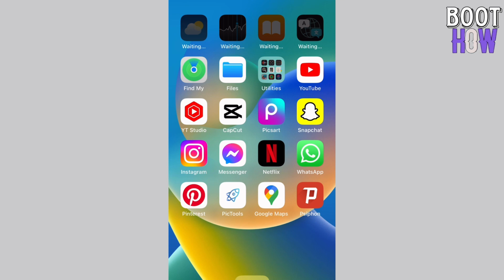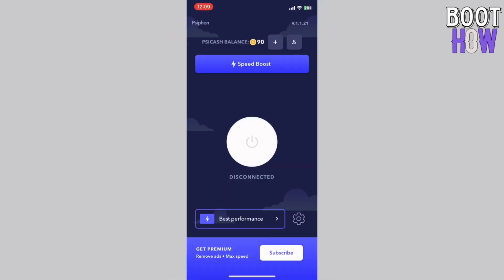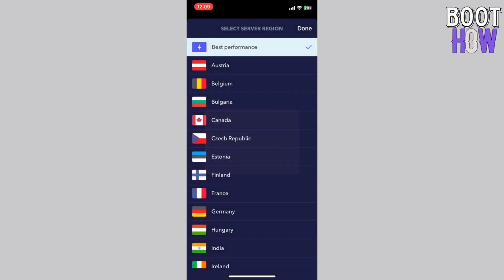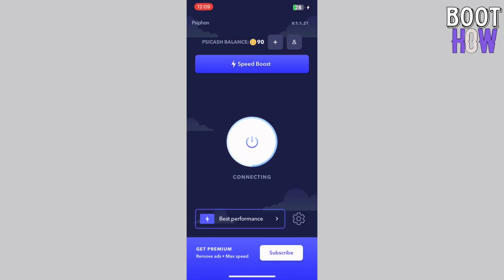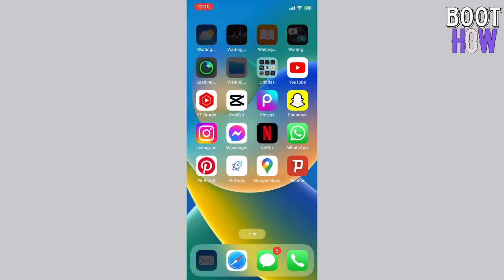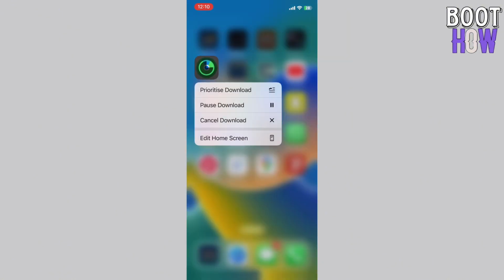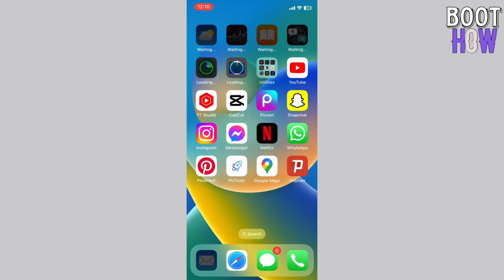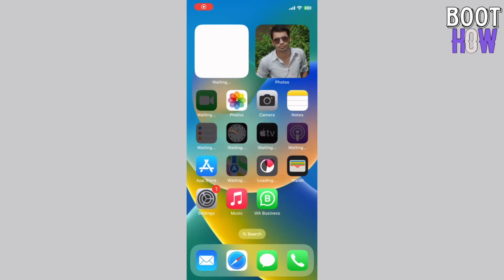iPhone Apps Stuck on Waiting after Reset/Restore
Solve the iPhone app 'Waiting' issue post-reset/restore! Quick fixes to get your apps downloading again. Click for hassle-free solutions!